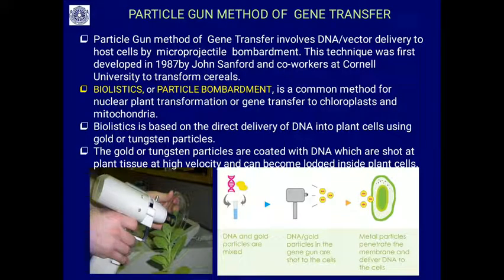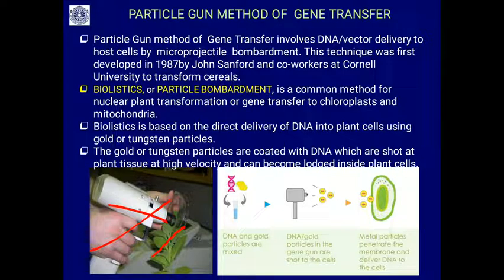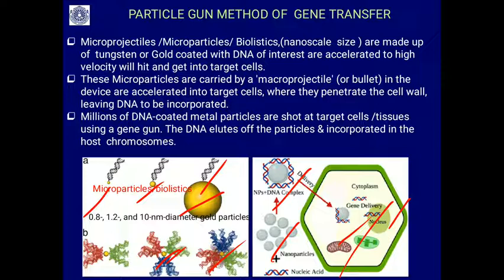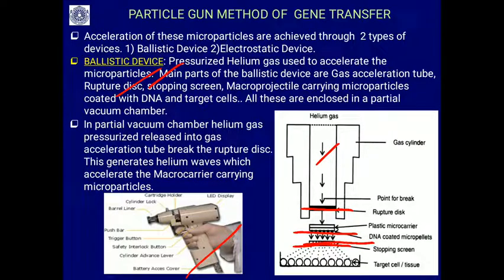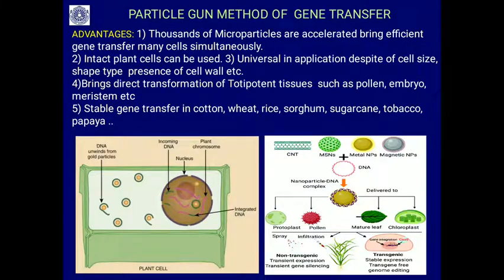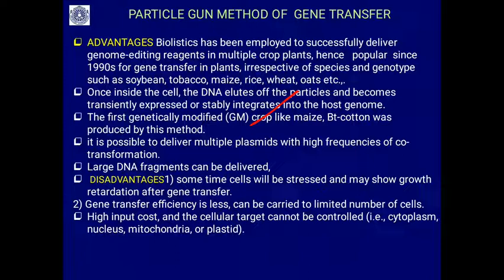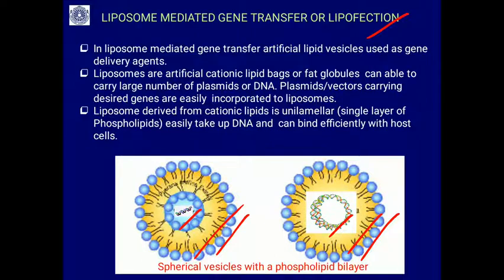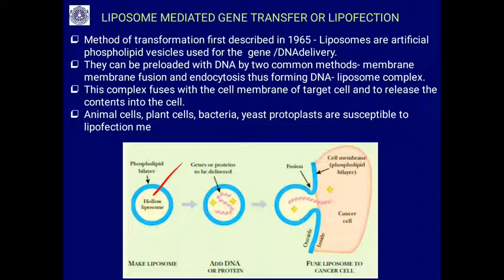Gene transfer-Particle gun method and Liposome mediated gene transfer.